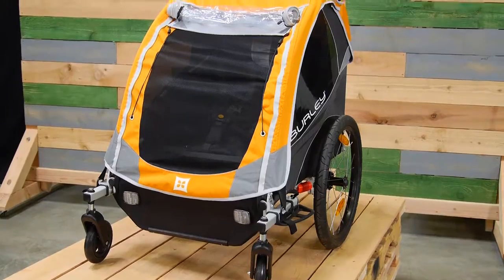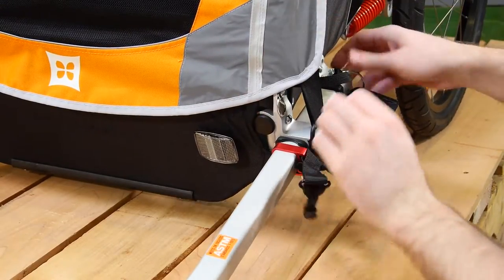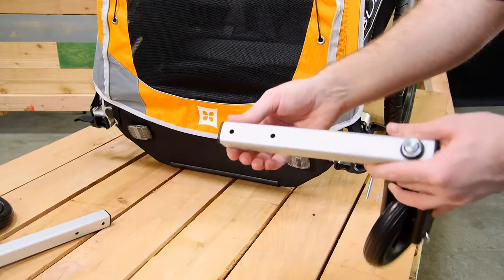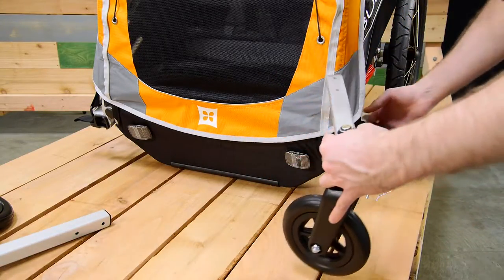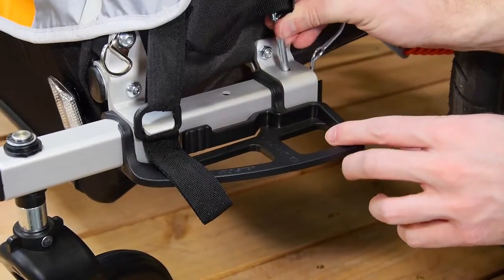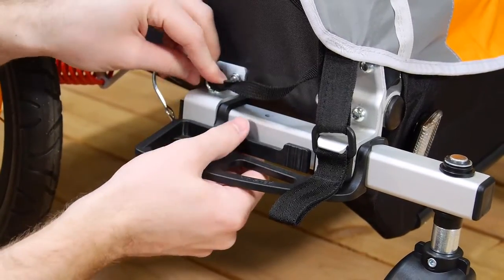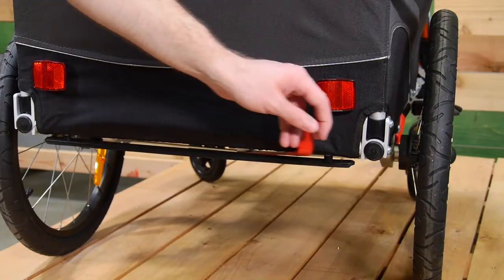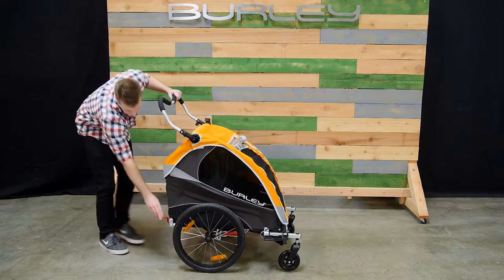Burley (2007-2018) 2 Wheel Stroller Kit | Instructional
Learn how to properly install the 2 Wheel Stroller Kit to your Burley bike trailer.